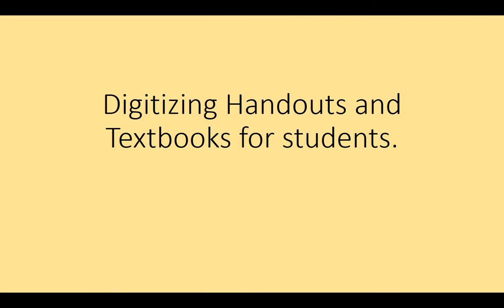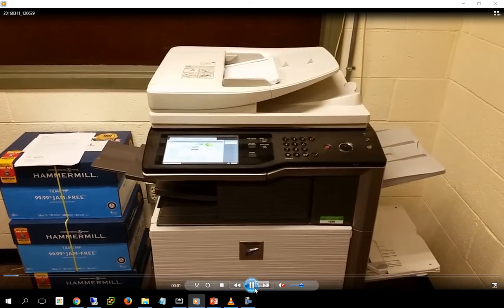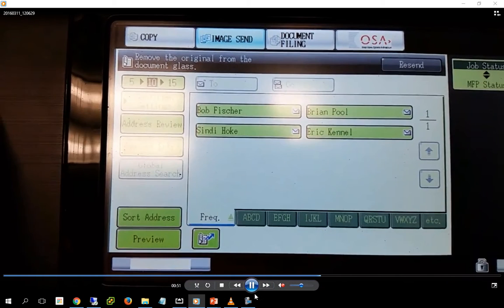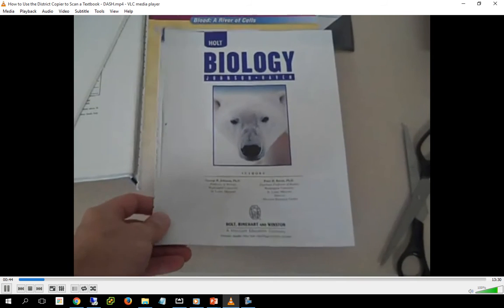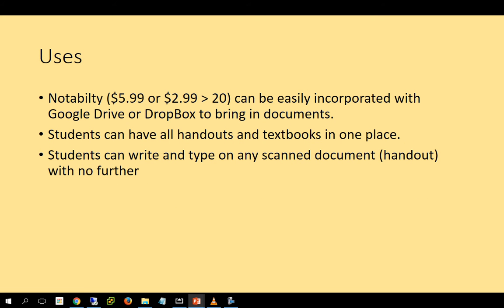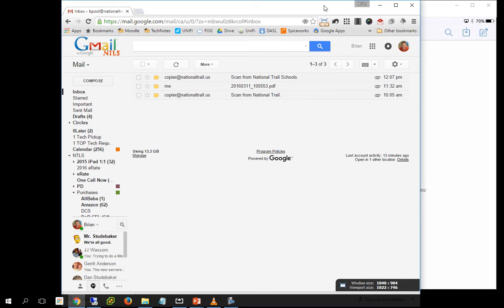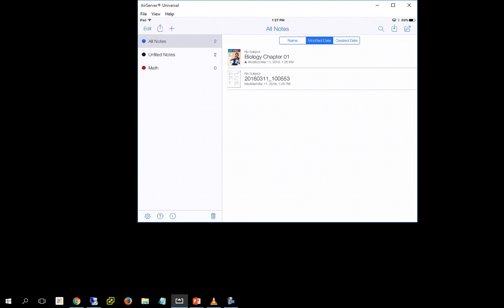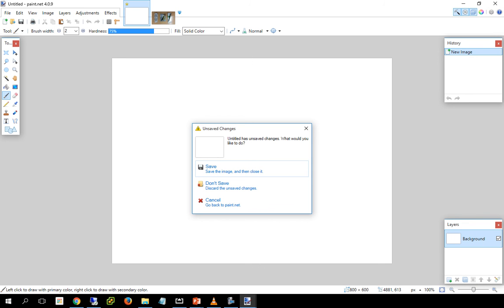Scanning Documents to Notability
This video covers how to scan handouts and textbooks to PDF files and then use them on an iPad.